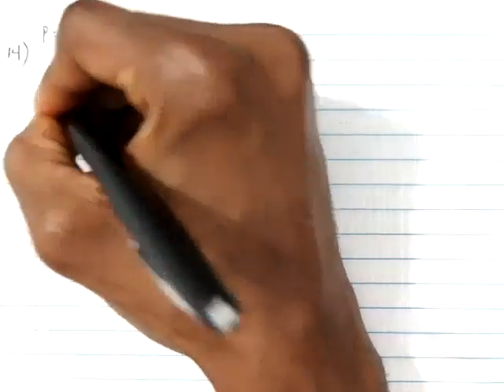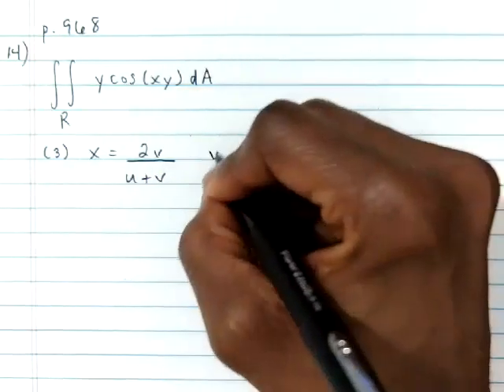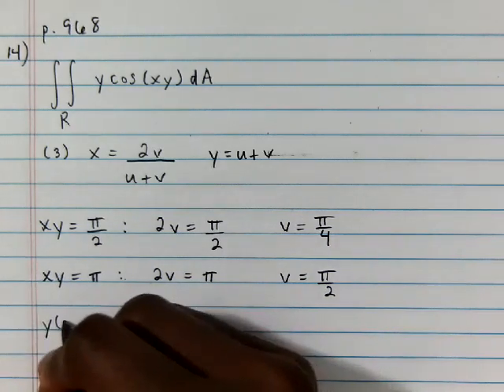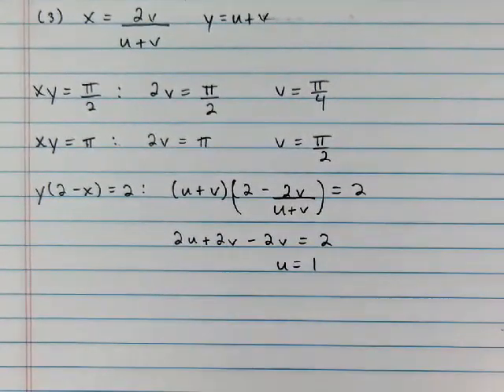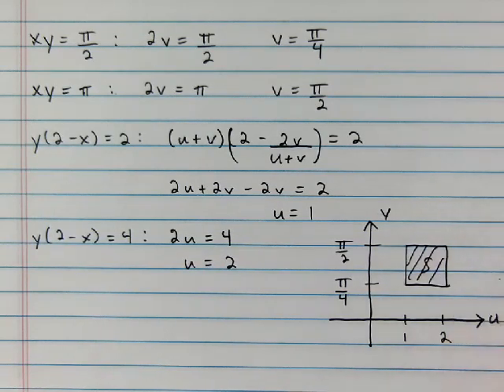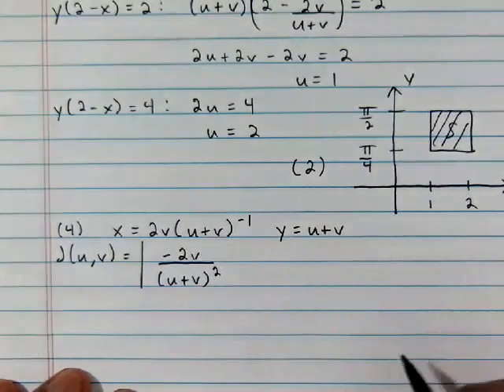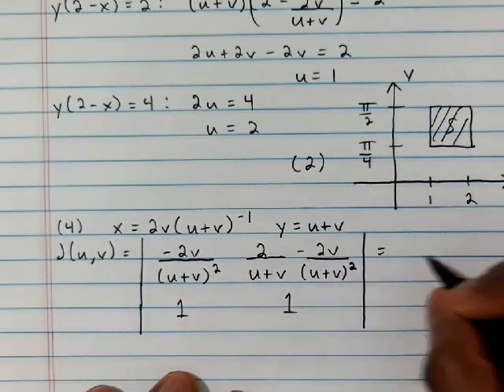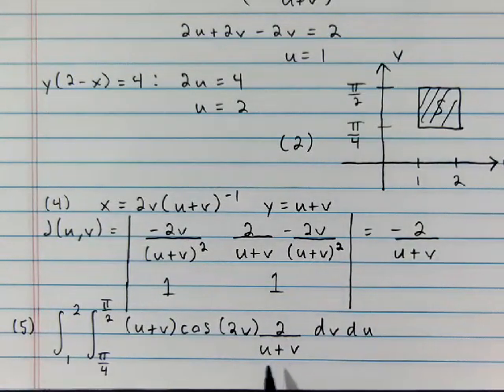14.8 Change of Variables in Multiple Integrals Part 5